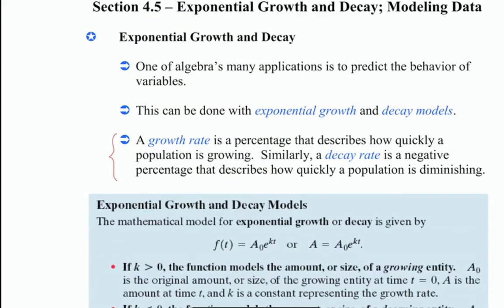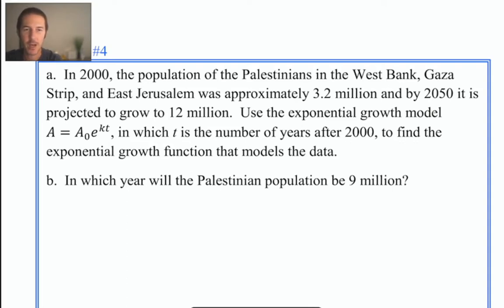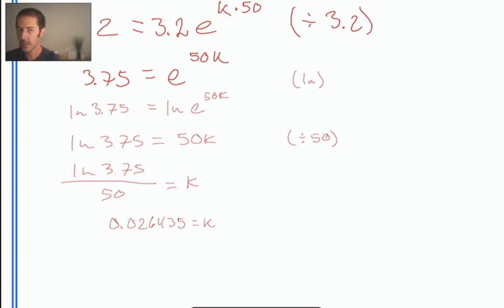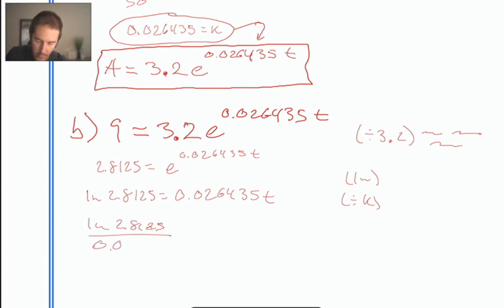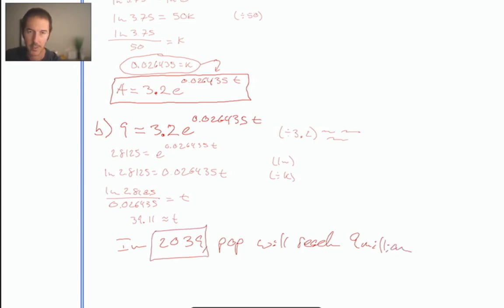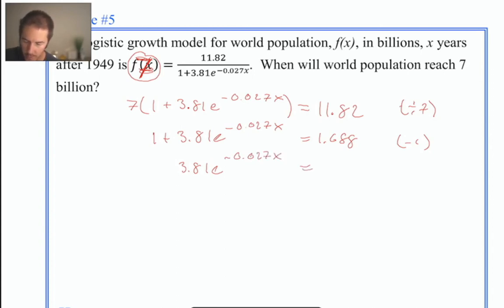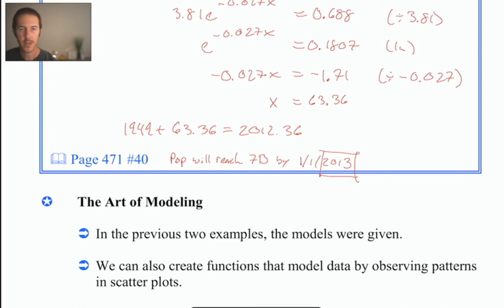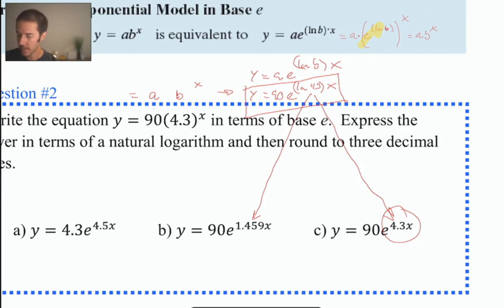Col Alg - 4.5 - Exponential Growth and Decay; Modeling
0:53 Exponential Growth and Decay
1:59 Exponential Growth and Decay Model
5:44 Problem Example of a Word Problem of Finding the Exponential Growth Function
23:13 Logistic Growth Models
25:03 Example Problem of the Logistic Growth Model
34:04 The Art of Modeling
35:17 Expressing an Exponential Model in Base e
37:36 Example Problem of Expressing an Exponential Model in Base e